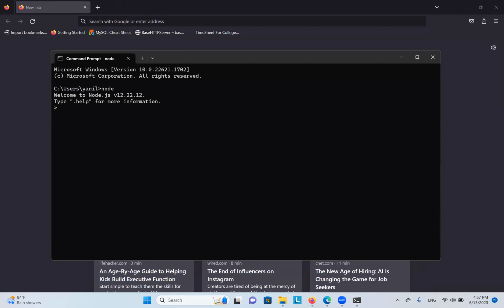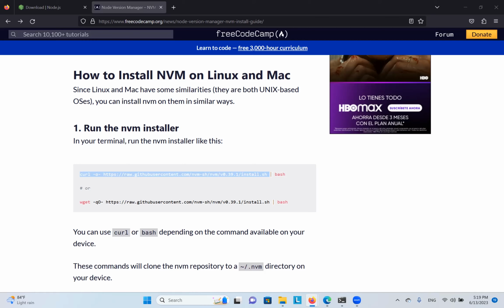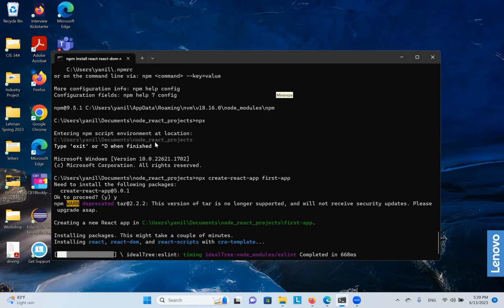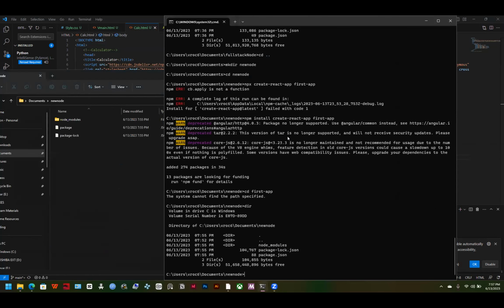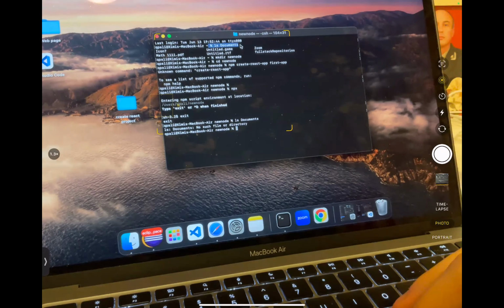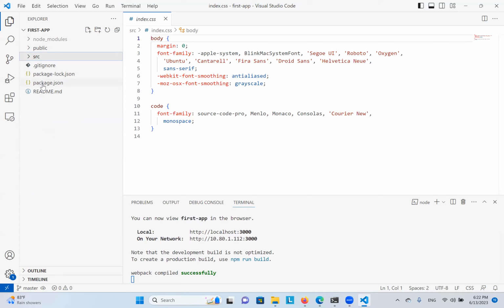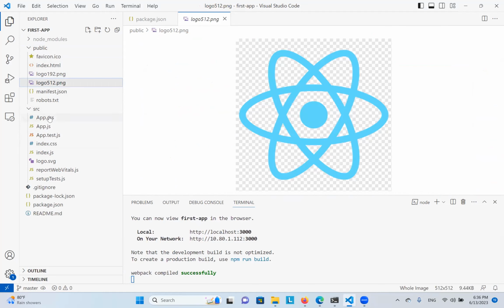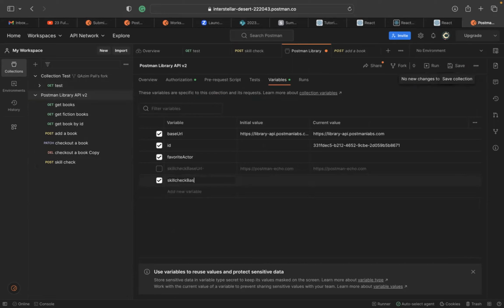Day 7: React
On the seventh day of the bootcamp, participants focused on React, a popular JavaScript library, and the process of creating React applications using the `npx create-react-app` command. They learned about the benefits of React, such as component-based architecture and declarative syntax, and gained hands-on experience setting up React projects. The session covered concepts like components, props, and state, enabling participants to build reusable and dynamic components. Additionally, participants were introduced to Node.js and its installation process, understanding its features and benefits for server-side JavaScript development. By the end of the session, participants were equipped with the skills to create React applications and explore Node.js for building full-stack web applications.